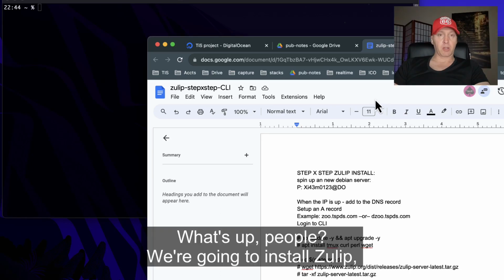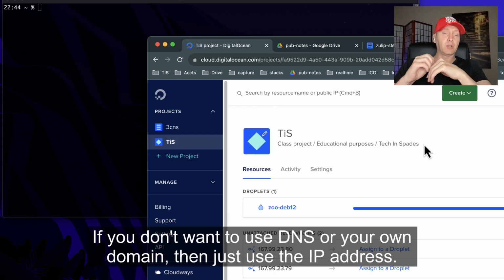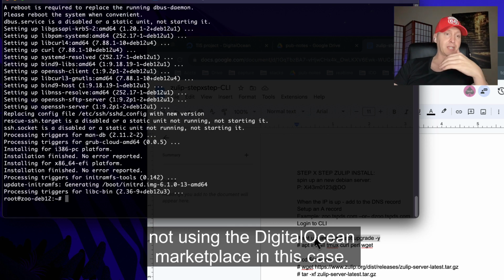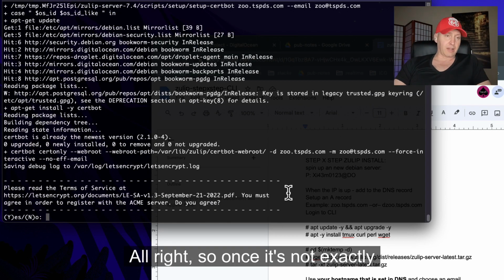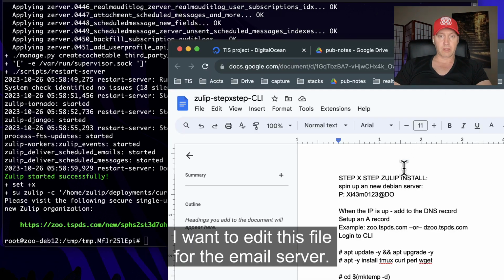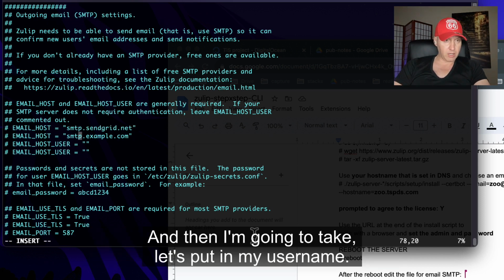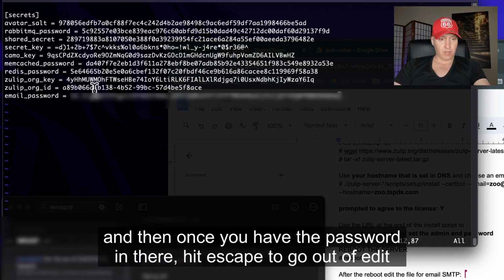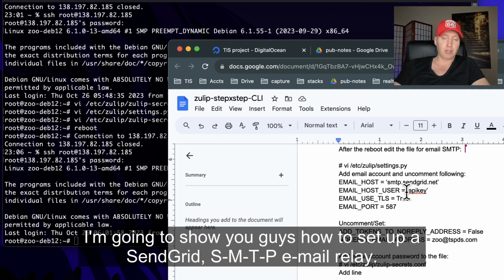Replace Slack, Discord, Teams & Take Control w/ Zulip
UPDATED: It has been almost a year since we went over setting up a team messaging server. This time we don't use a prebuild server from the Digital Ocean Market Place. We use a clean install of Debian and use the Zulip install script to get a clean install of Zulip with the email SMTP service completely configured with SendGrid which I show you how to setup down below how to setup and use for FREE.

In this video, we're going to show you how to replace Slack, Discord, Teams & Take Control w/ Zulip. Zulip is a powerful chat server that lets you manage your team communications from one place. We'll cover everything you need to know to get started using Zulip, from setting up your server to using Zulip features to grow your team. By the end of this video, you'll be able to replace Slack, Discord, and Teams with Zulip and take control of your team communications!

Video Timestamps:
Starting a new virtual machine 0:40
First step is updating the server 1:55
Creating a temporary directory 2:34
Make sure to edit your email and hostname 3:01
Install finished, now set the zulip admin account 3:41
Log back into the server command line to setup email: 4:47
Open the secret file to add the password for the email settings: 6:25
Reboot the server one last time and make sure the email is working: 6:55